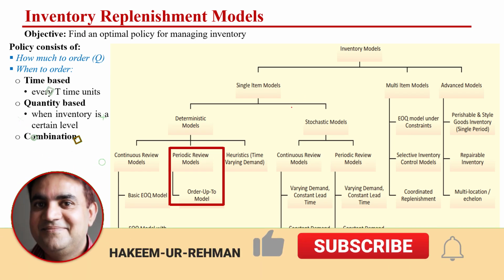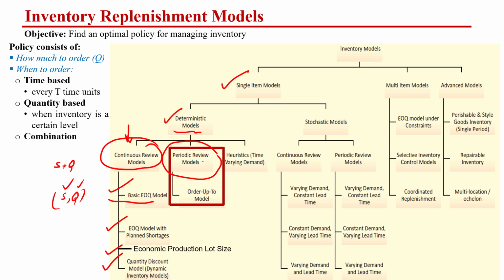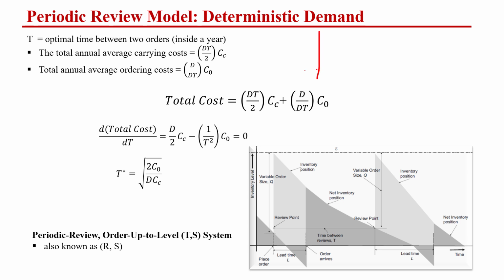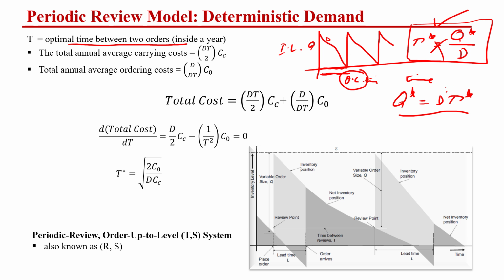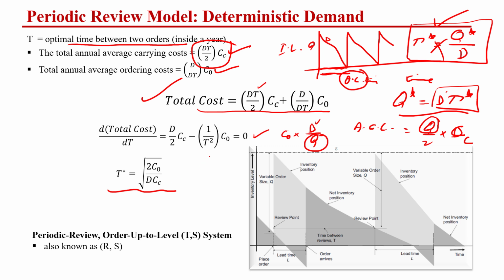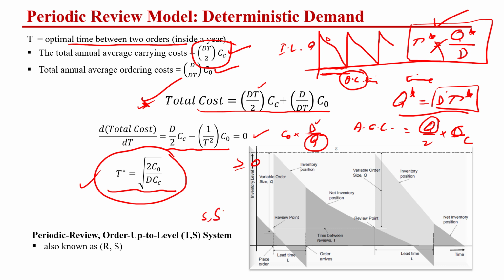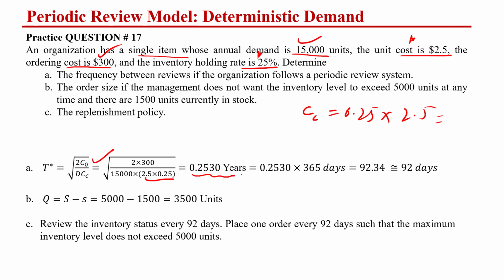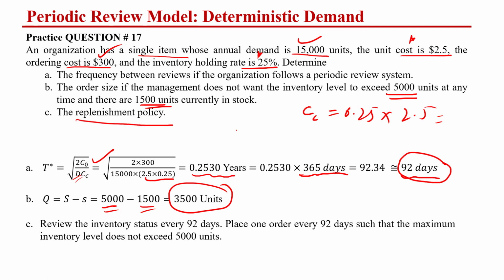(s, S) Inventory Policy Explained | Periodic Review Model with EOQ Example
📦 What is the (s, S) Inventory Policy in the Periodic Review Model?
In this lecture from Learn With Dr. Hakeem-Ur-Rehman, we explore the Periodic Review Model for inventory management, particularly under deterministic demand.

You'll learn:
🔹 The difference between Periodic vs Continuous Review Systems
🔹 How to calculate optimum order cycle time using EOQ principles
🔹 The logic behind the (s, S) policy:
 • 's' = Reorder Point
 • 'S' = Maximum Inventory Level
🔹 How to determine order quantity during each review

📊 A practical example is included to demonstrate how businesses can use this model to minimize total inventory costs while ensuring stock availability.